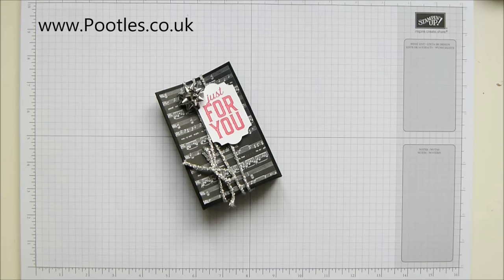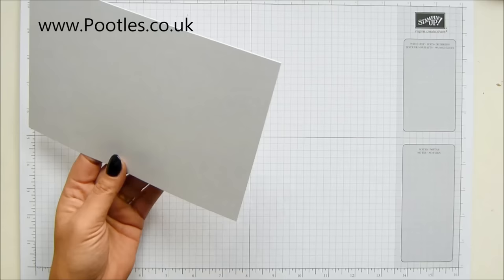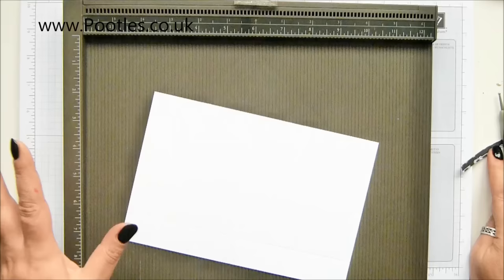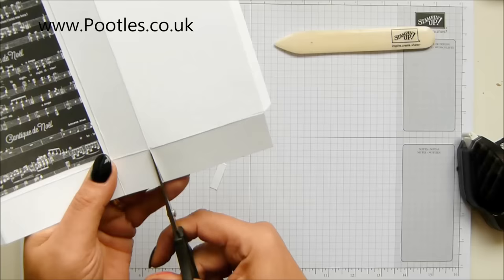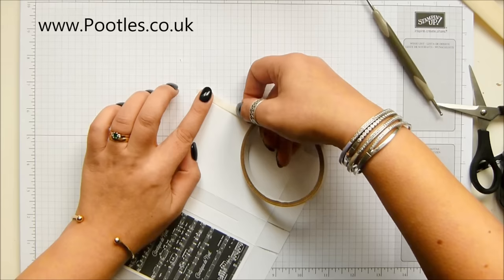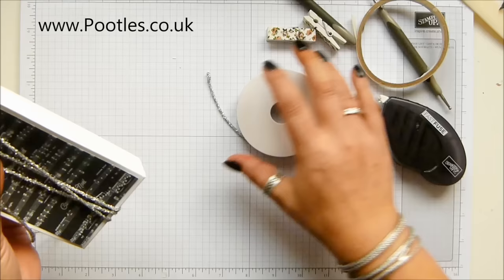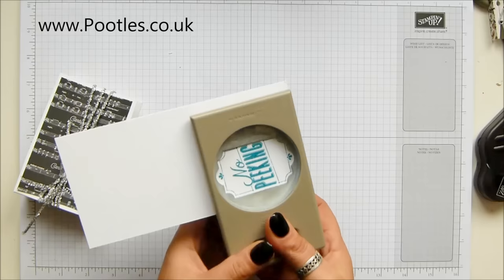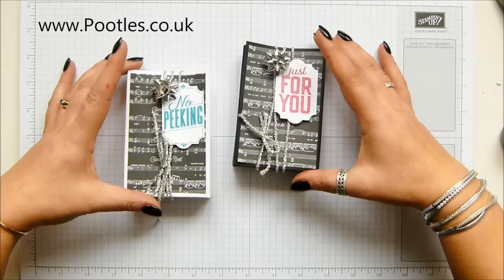Pootles Advent Countdown 2017 #15 Merry Music Table Bag Tutorial